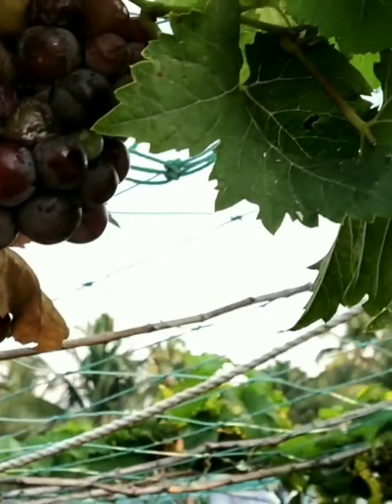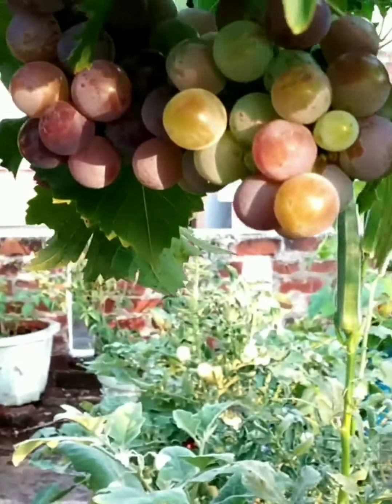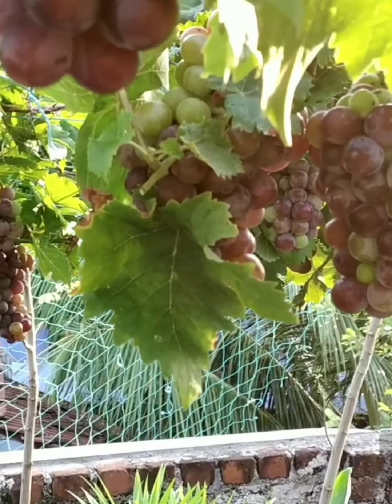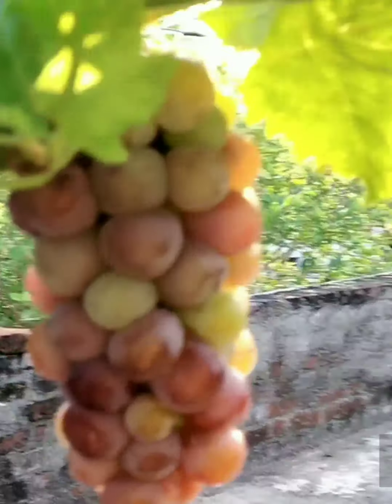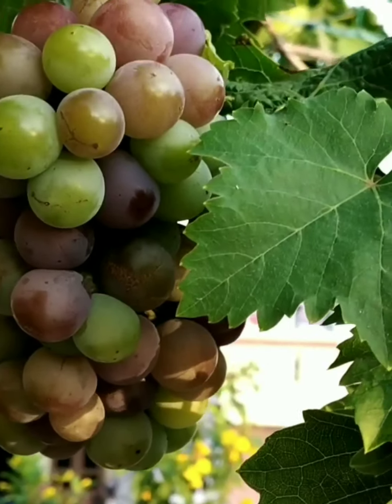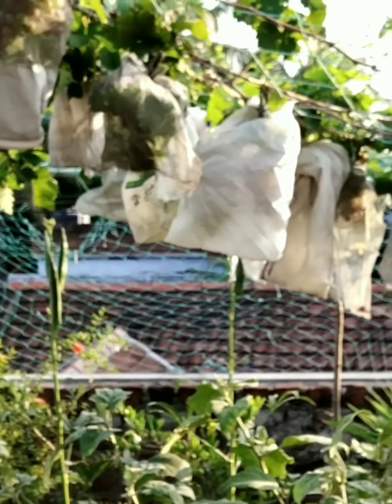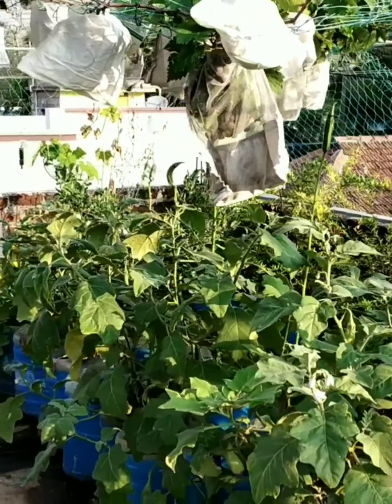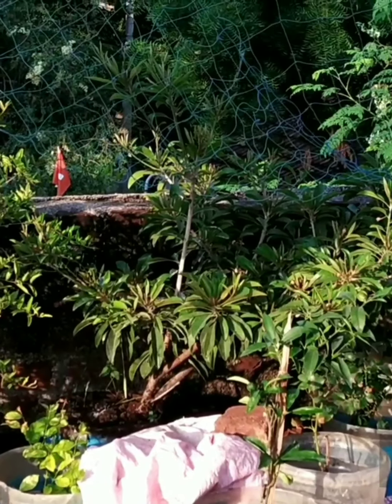🍇கொத்து கொத்தாய் திராட்சை பழம்🍇 மாடி தோட்டத்தில். Grapes garden tour.